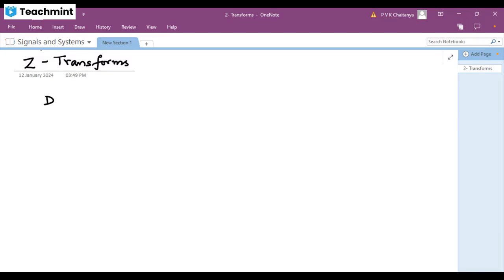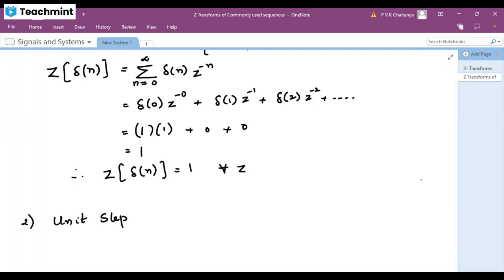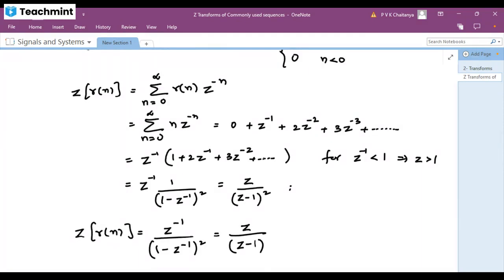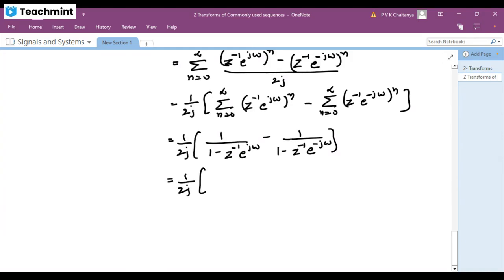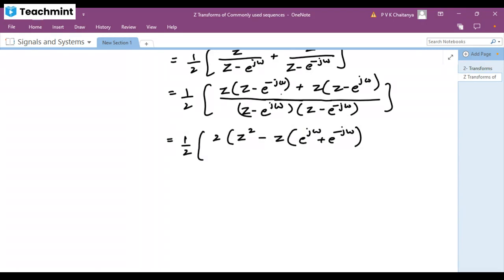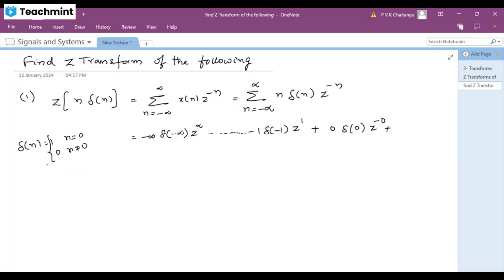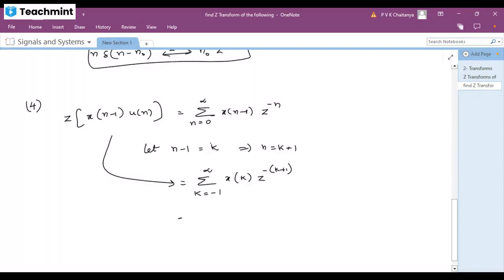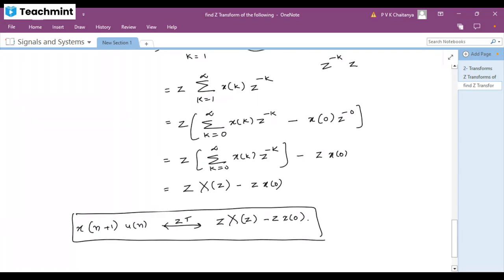Z Transforms of Basic Sequences